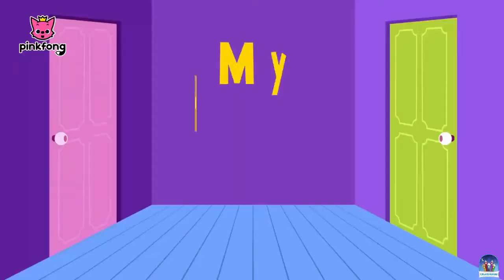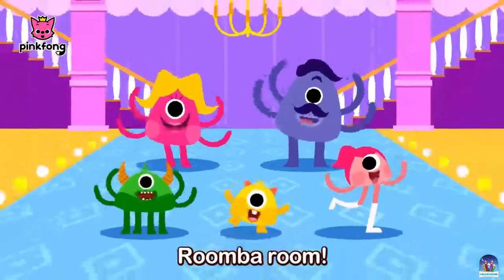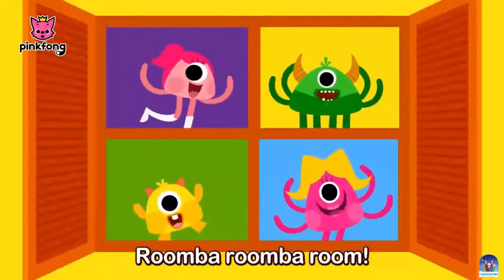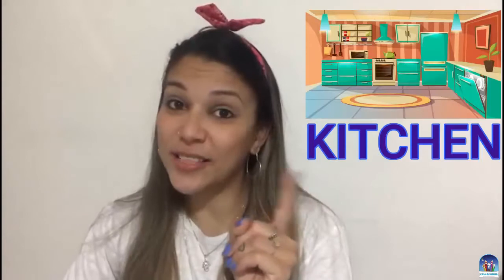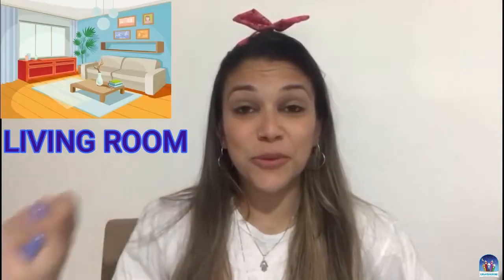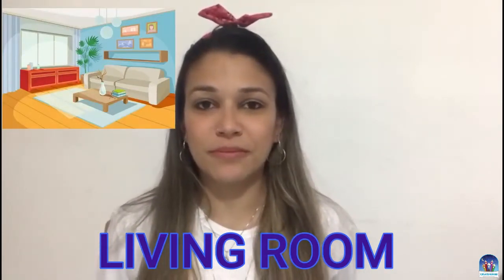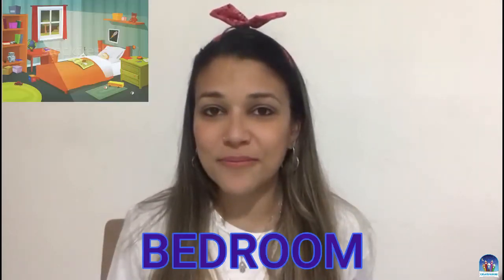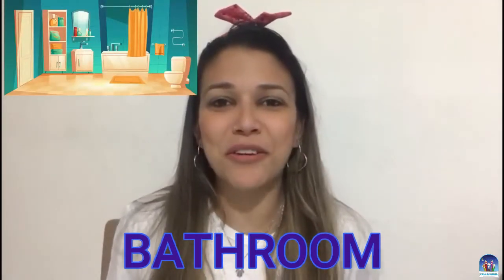Parts Of the house